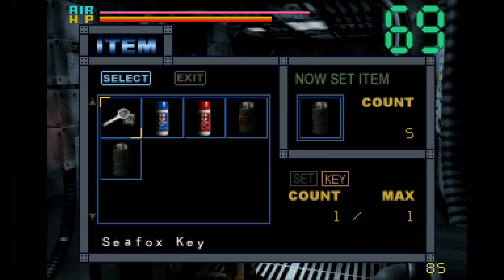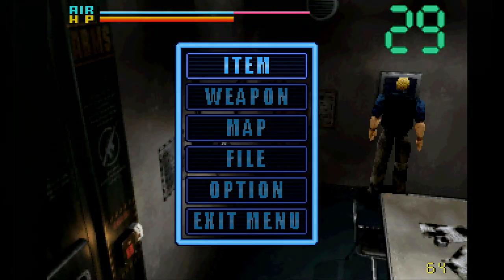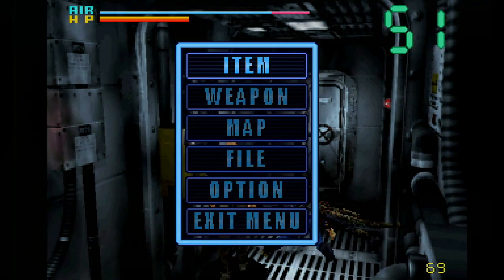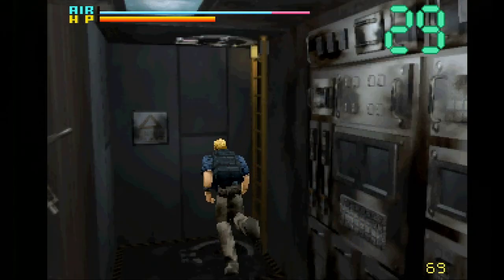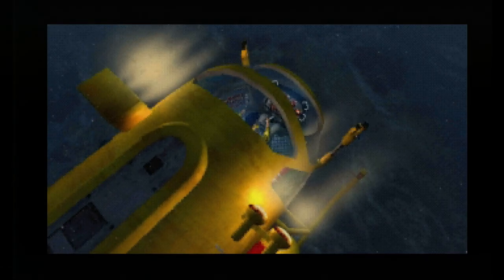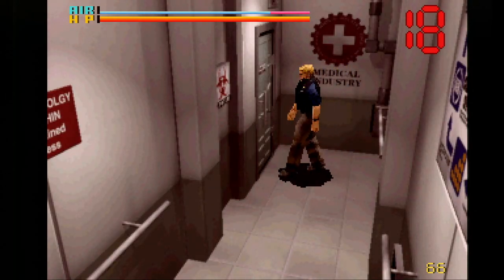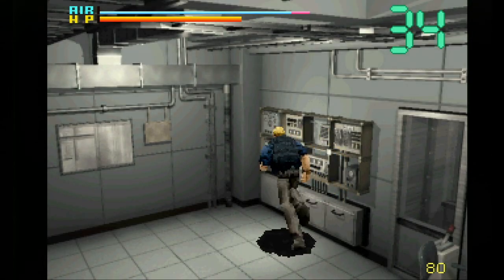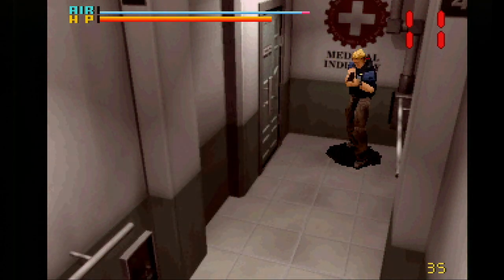Bumbling Through Deep Fear p.2 - Mookie!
The edge-of-your-seat underwater survival adventure continues.